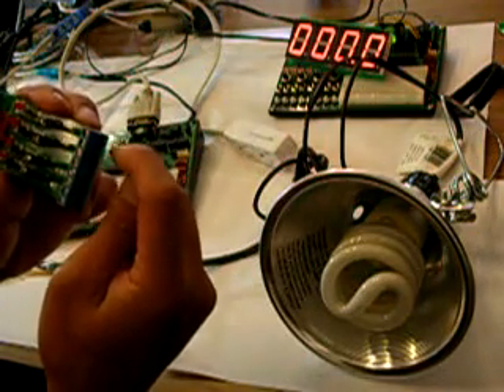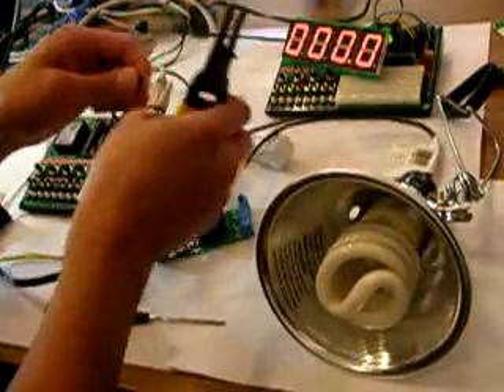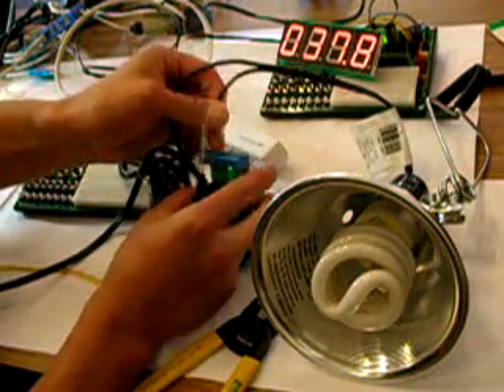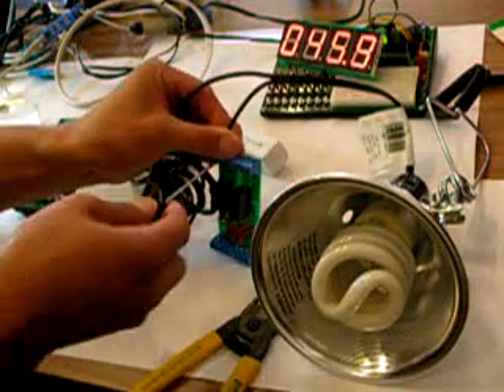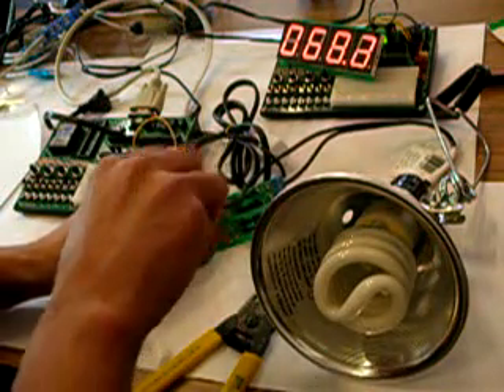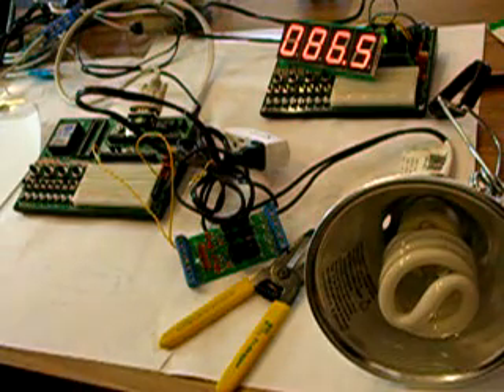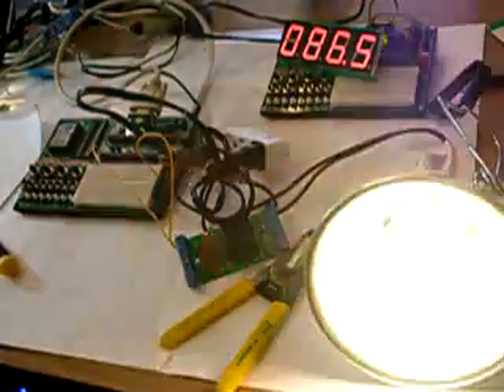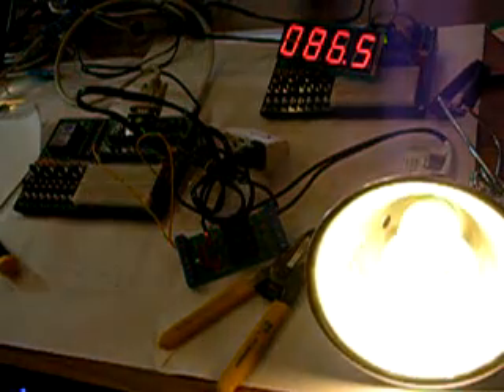DIY 105b - Build a computer controlled party light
Learn how to build a computer controller party light!